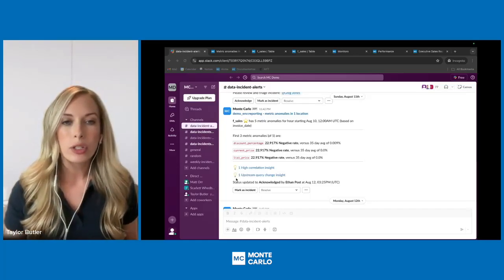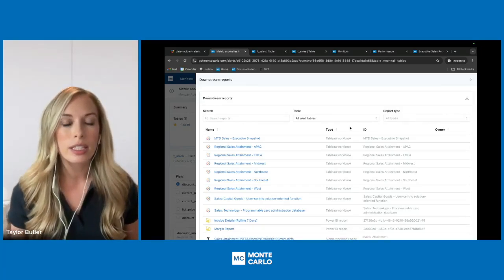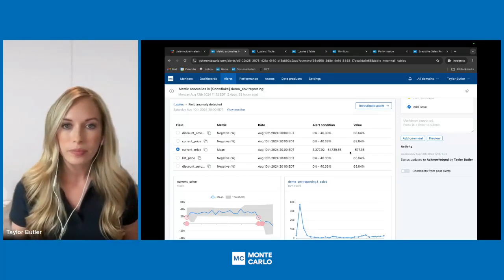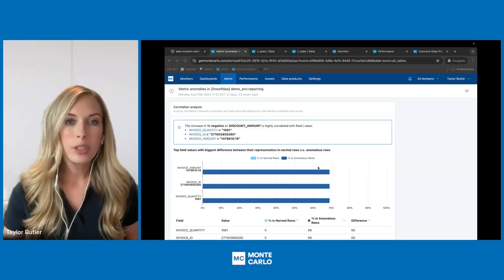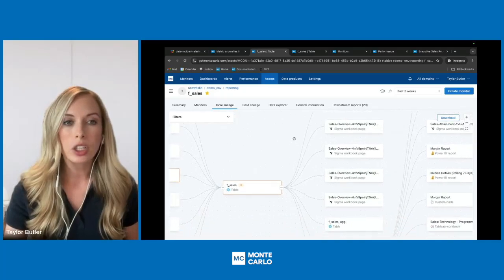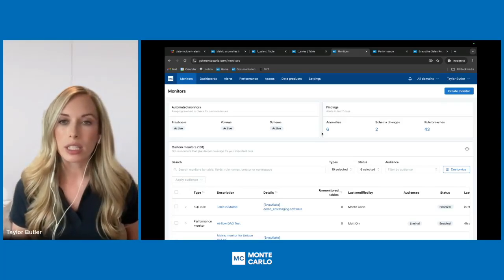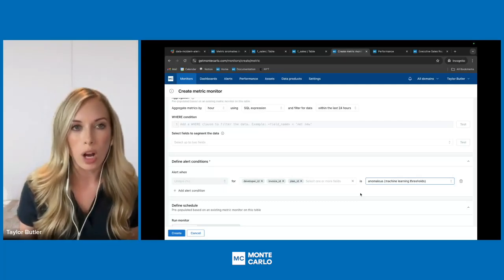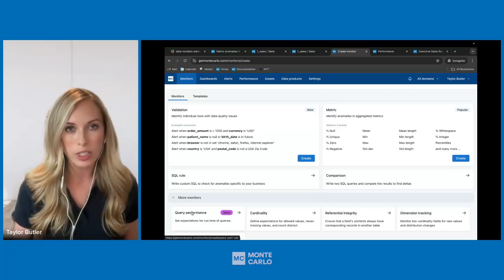2025: Monte Carlo Data + AI Observability Platform Demo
Go beyond data quality with Monte Carlo's end-to-end data observability platform. Detect, triage, resolve, and measure data reliability at scale across the entire data organization.